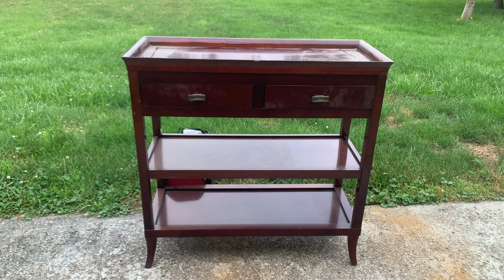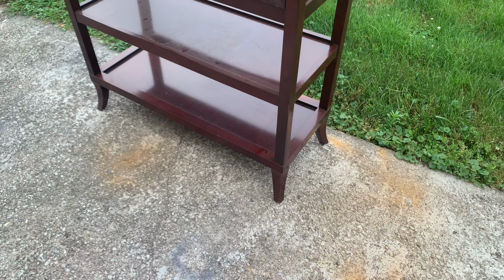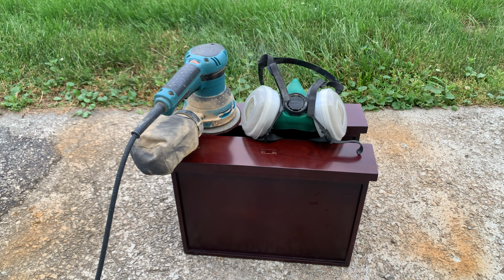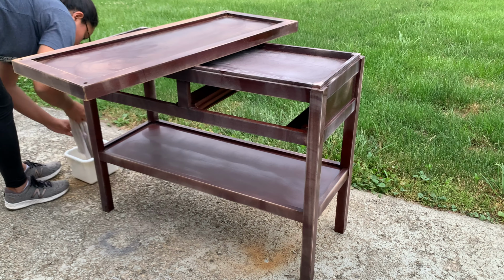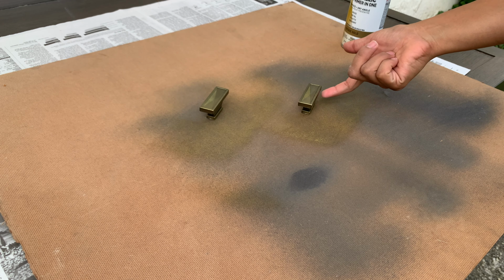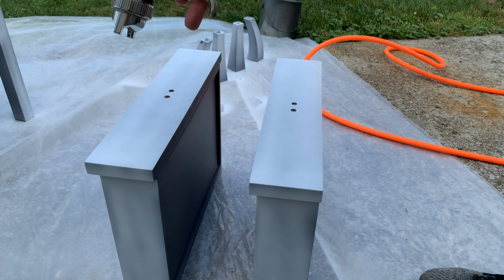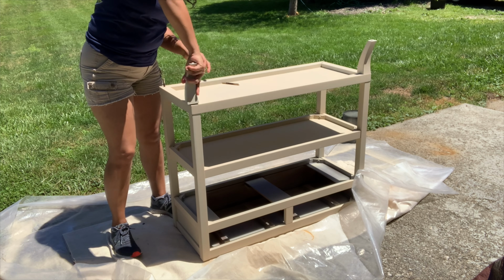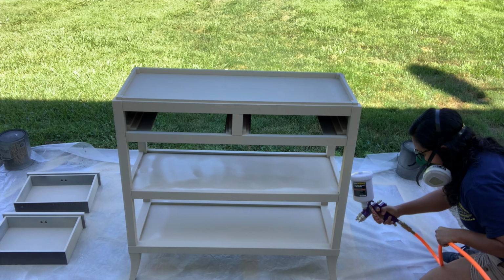How To Renew Outdated Furniture to Fit Your Home Decor | Flipping Furniture for Profit $$$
Hi Friends!

Thank you so much for clicking on my video and supporting my channel.
I have been refinishing furniture on and off since 2017, I love painting furniture and it's a therapeutic source for me. The pandemic brought so much stress that I found myself painting more often and unfortunately I can't keep all the pieces.  My hope is to encourage you to paint your own pieces at home and for you to find joy watching these transformations.

I found this table for $15 dollars in Facebook marketplace. I'm going to flip and make a little bit of money to save for a rainy day. How about you?
Products:
- Zinsser Bulls Eye 1-2-3 Primer (White)

- Spray Paint (Vintage Gold)

- Varathane Water-Based Polyurethane (Satin) Finish